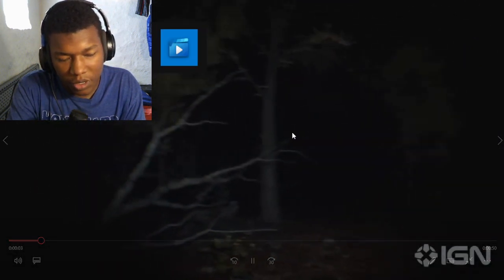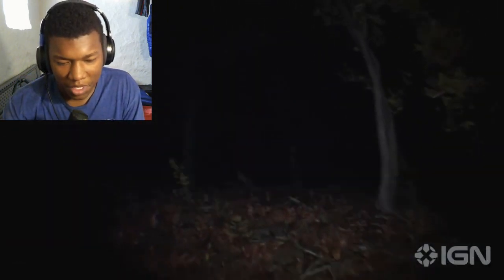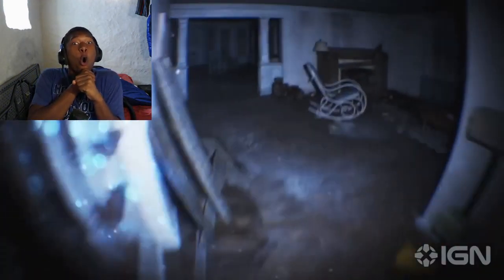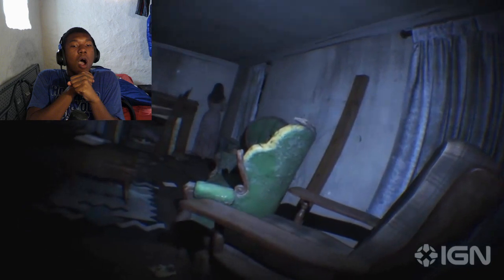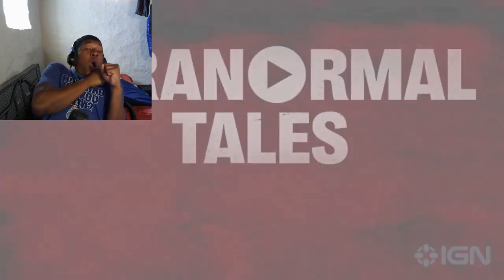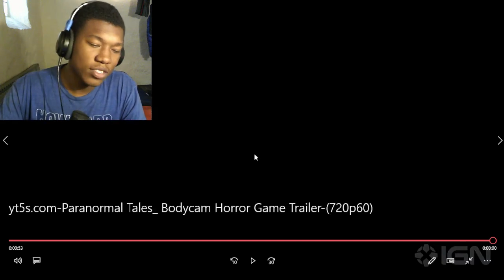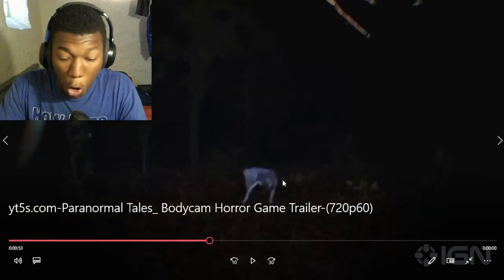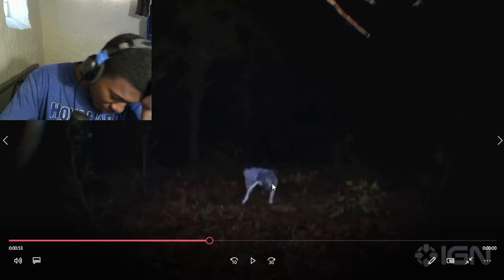Paranormal Tales: Bodycam Horror Game Trailer REACTION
ign,videogames,video games,gaming,pc,paranormal tales,pt,horror,scary,gameplay,trailer,first-person,fps,fpv,first person,bodycam
ign,videogames,video games,gaming,pc,paranormal tales,pt,horror,scary,gameplay,trailer,first-person,fps,fpv,first person,bodycam,vr,virtual reality,psvr